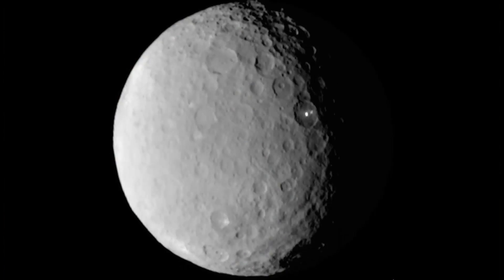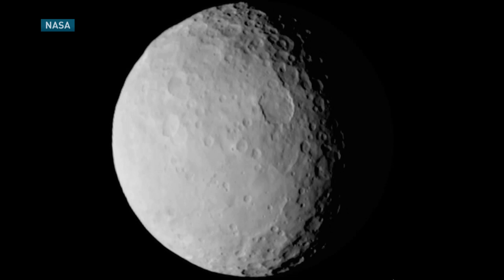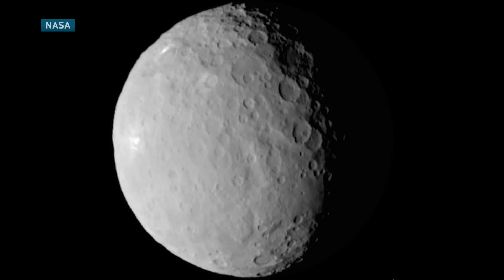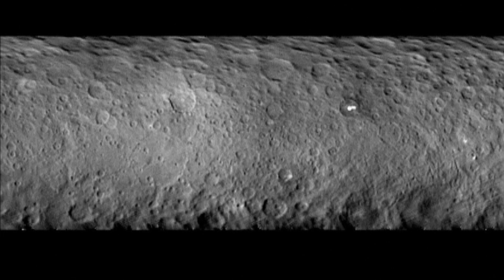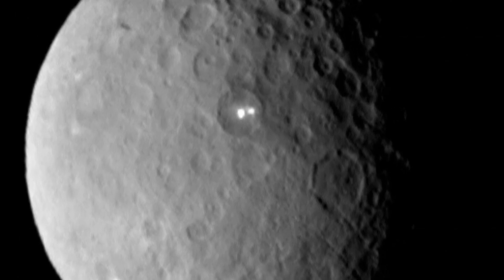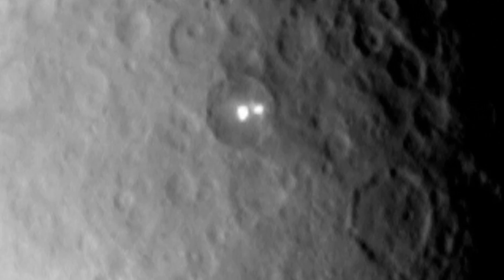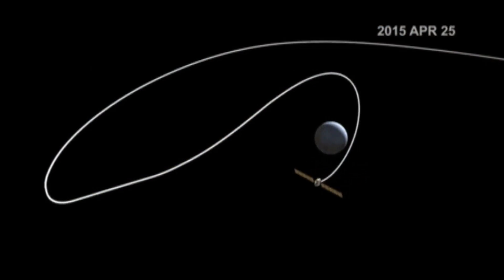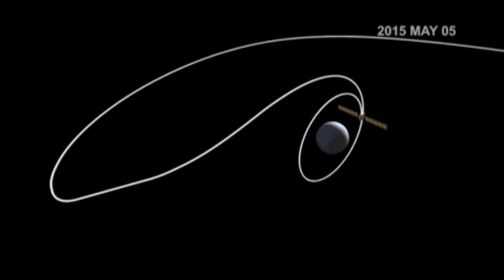Bob McDonald on the spacecraft orbiting Ceres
One of the last unexplored worlds in our solar system is about to give up some of its secrets. A NASA spacecraft the size of a tractor-trailer is now in orbit around Ceres.